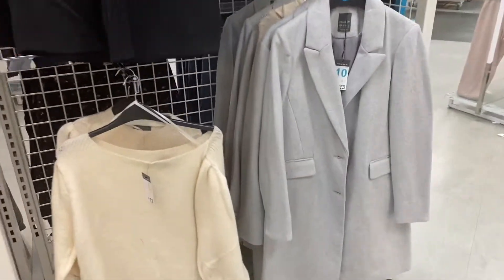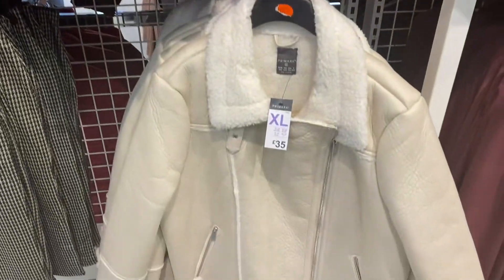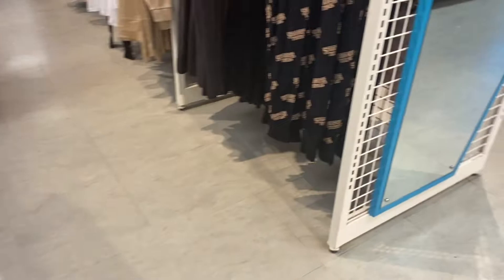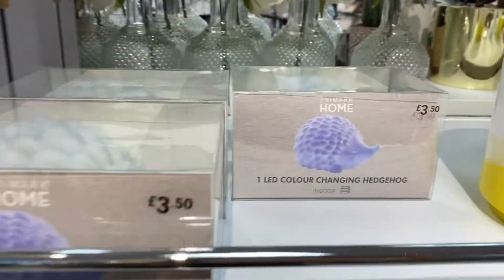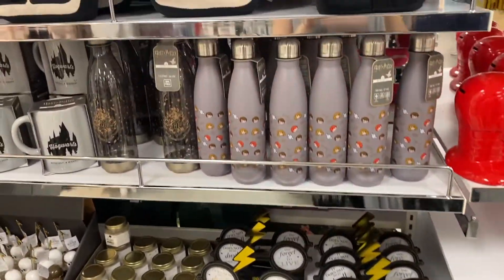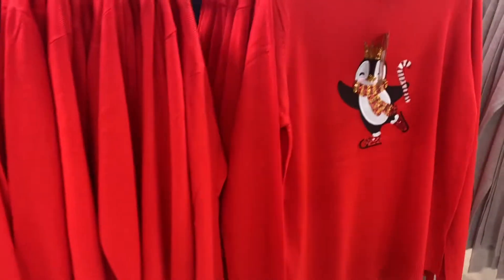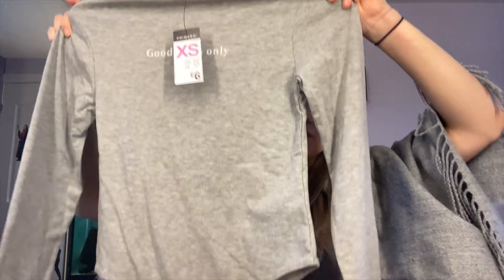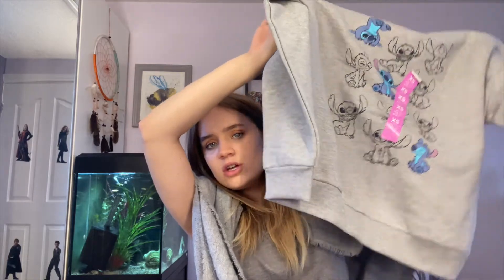PRIMARK HAUL PLUS COME SHOP WITH ME | Natalie Jade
Primark haul Primark come shop with me